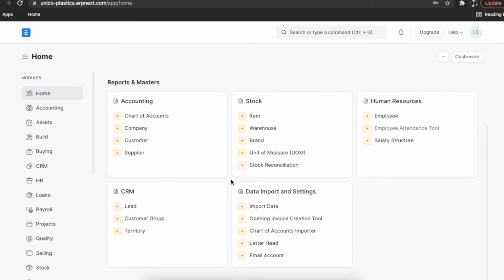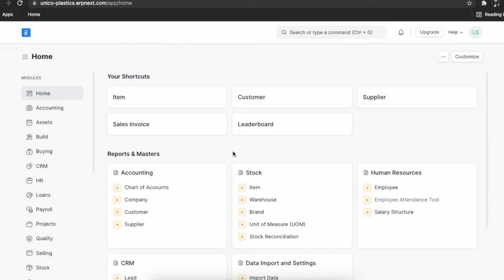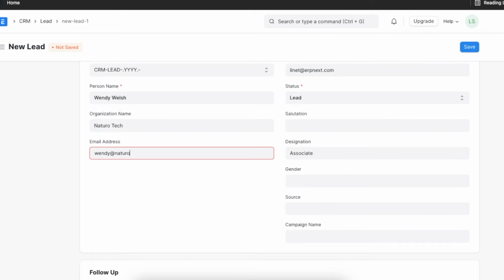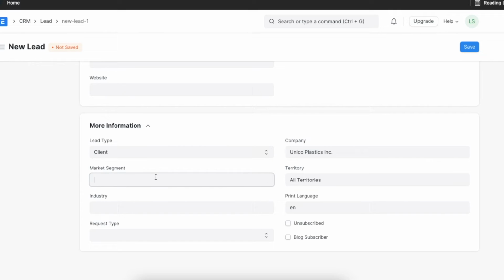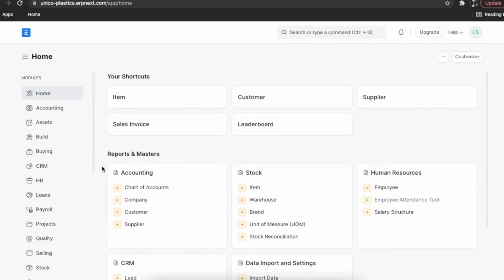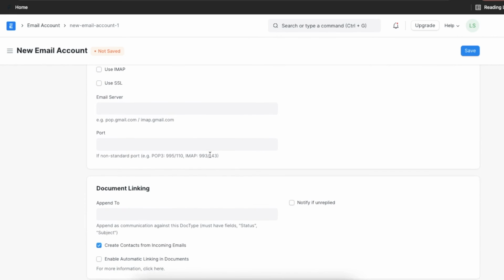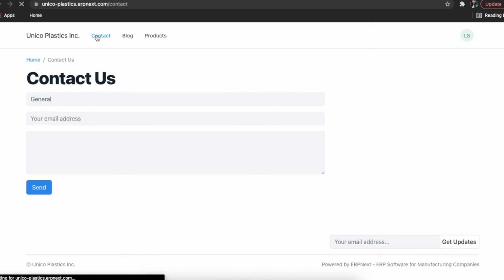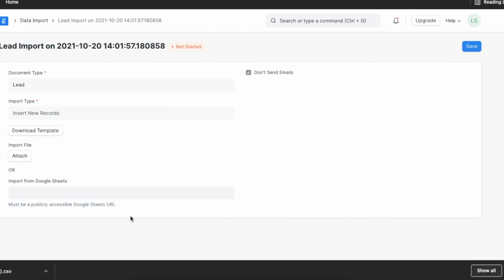Lead Management | ERPNext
Any potential customer from whom you may expect business is called a Lead. It is important the engage with leads at various stages of their buying experience. All the relevant details needs to be collected, assigned to the right sales person, and followed up to offer all the information that a lead may need.

In this video tutorial we will cover below topics.
1. Create leads
2. Track various sources of leads
3. Add contacts to leads
4. Add addresses to leads
5. Automate Lead Assignments

Click on the link below to register for this course.